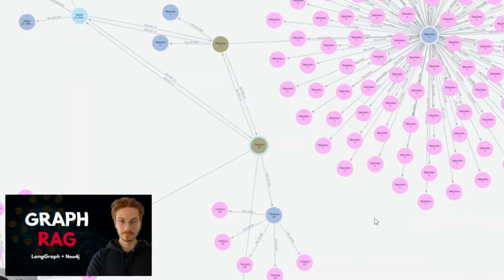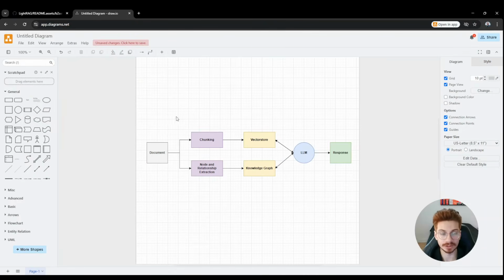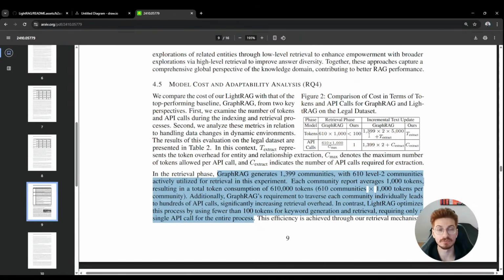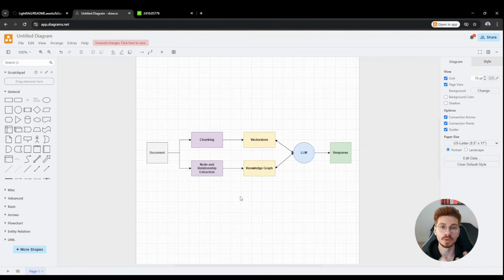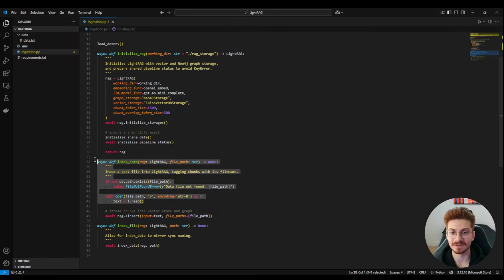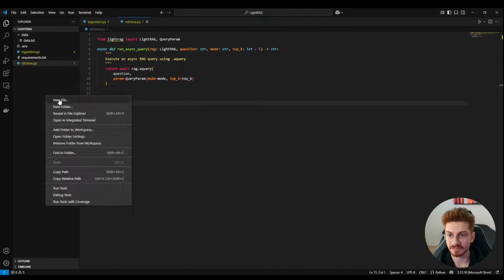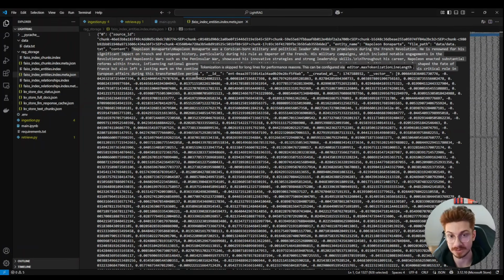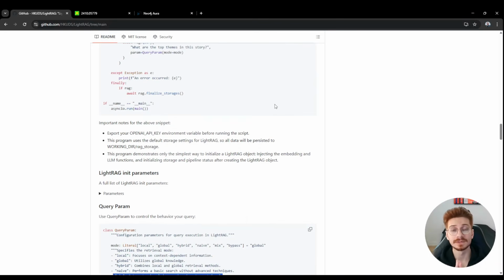Building Light RAG using FAISS & Neo4j | Step-by-Step Tutorial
📄 **Documentation:**

In this comprehensive video, we dive deep into **Light RAG (Retrieval-Augmented Generation)**—a streamlined, high-performance solution that enhances traditional RAG architecture by significantly reducing complexity.

We'll cover everything you need to know, including:
✅ **What is Light RAG?** - A clear breakdown of the concept and why it's becoming a popular alternative to Graph RAG.
✅ **Light RAG vs Graph RAG** - Detailed insights into how Light RAG compares to Graph RAG, highlighting performance benchmarks and practical advantages.
✅ **Motivation Behind Light RAG** - Exploring why there's a growing shift toward simpler, more efficient retrieval-augmented generation architectures.
✅ **Complete Light RAG Implementation Tutorial** - A step-by-step, easy-to-follow walkthrough demonstrating the implementation of Light RAG using Python, Neo4j (graph database), and FAISS (vector database).
✅ **Real-world Use Cases of Light RAG** - Practical examples demonstrating how Light RAG is leveraged across various domains, providing proven solutions for unbelievable RAG performance.

Whether you're asking, "What is a Knowledge Graph?" or curious about cutting-edge techniques in retrieval-augmented generation, this video provides clarity. Learn how **Local LightRAG** offers an efficient and fully local alternative to GraphRAG, ideal for seamless integration with Ollama and other local setups. Discover how combining LightRAG & LongRAG delivers cutting-edge advancements in AI and LLM systems.

Perfect for developers, researchers, or anyone AI-curious, this tutorial clearly explains why **LightRAG** might just be the best solution for enhancing your AI workflow.

* Python
* Neo4j (Graph Database)
* FAISS / Vector DB
00:00:00 - Intro
00:00:50- What is Light RAG?
00:02:20 - Light RAG or Graph RAG?
00:04:13 - Light RAG Implementation
00:08:55- Outro
💬 Have questions or suggestions about Light RAG implementation or RAG architecture? Drop them in the comments—I read and reply to most!

What is a Knowledge Graph?,graph database,knowledge graph rag,rag architecture,Light RAG,Light RAG implementation,What is Light RAG,Light RAG vs Graph RAG,Light RAG tutorial,Light RAG explained,The PROVEN Solution for Unbelievable RAG Performance (LightRAG Guide),LightRAG: A More Efficient Solution than GraphRAG for RAG Systems?,Local LightRAG: A GraphRAG Alternative but Fully Local with Ollama,LightRAG & LongRAG Explained: Cutting-Edge RAG Techniques in AI